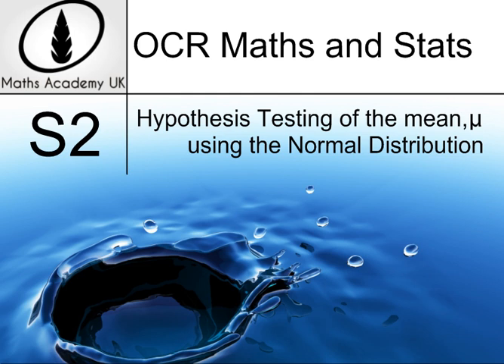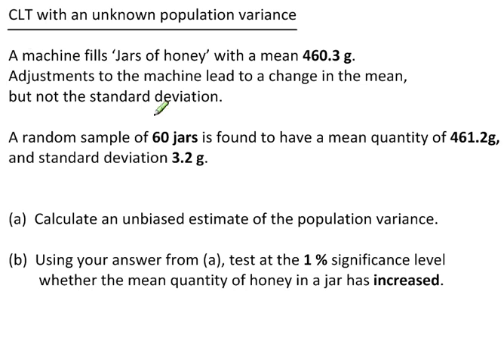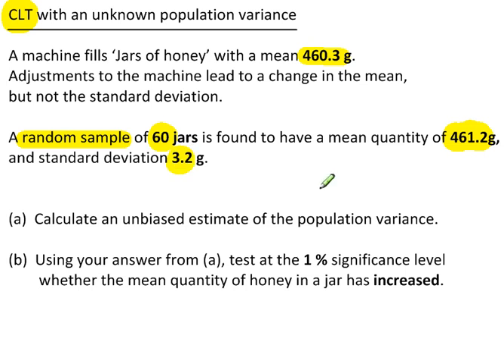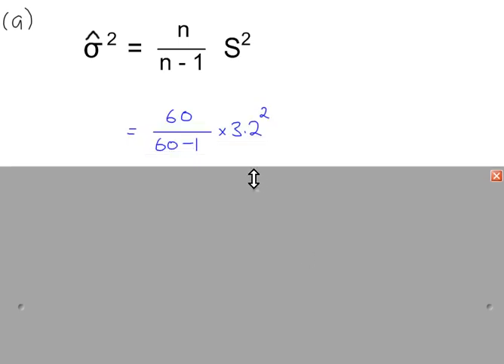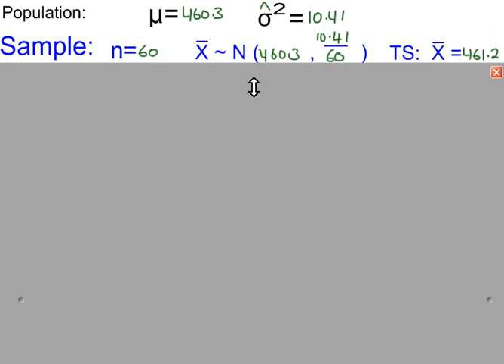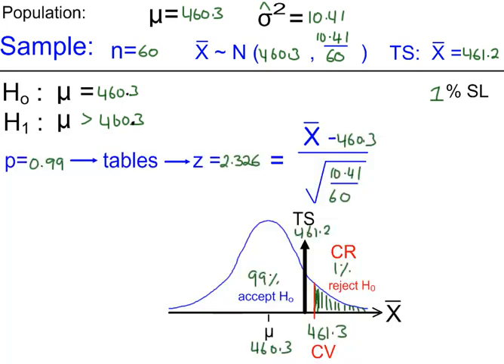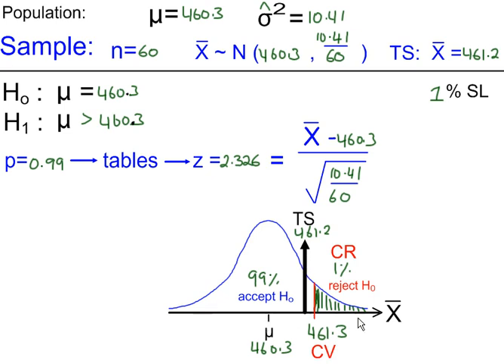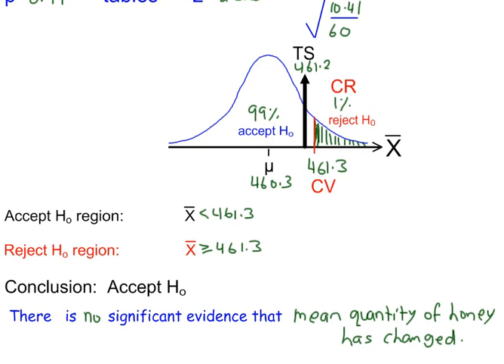S2 - Hypothesis Testing - The Mean, µ using a Normal Distribution. CLT and unbiased estimator - Ex4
Example 4: Testing the population mean, µ of a continuous variable using the Normal Distribution. Use of the CLT and calculating an unbiased estimate of the population variance.